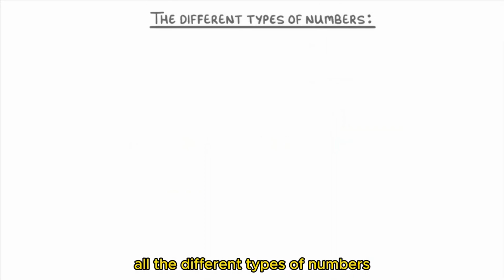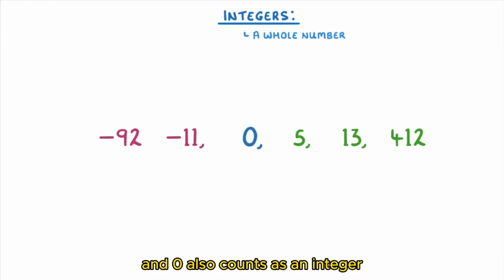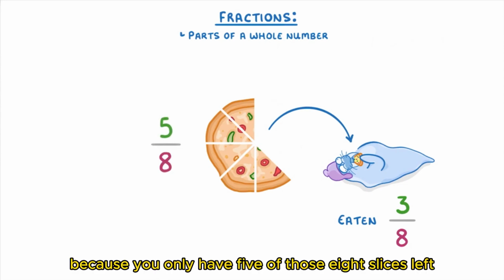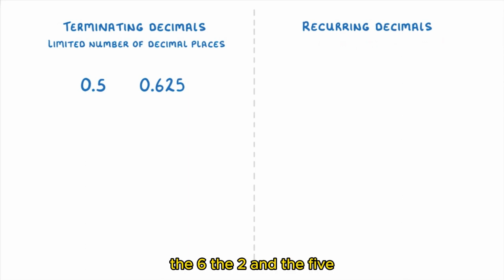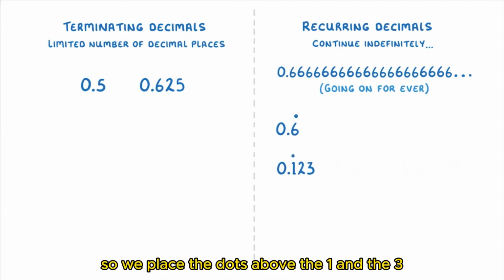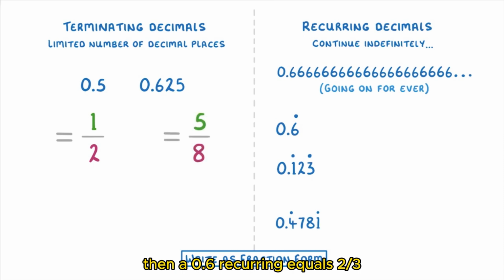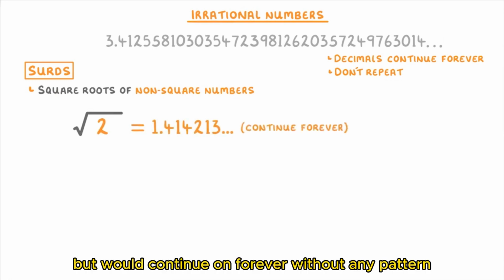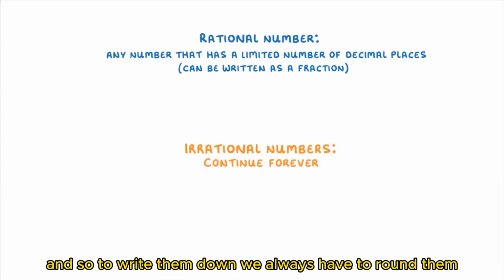Types of number GCSE Lecture # 1 || by learningZone360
Welcome to LearningZone360 - Your Educational Journey Starts Here!

🌟 Learn and Succeed 🌟

At LearningZone360, we believe that education should be fun, engaging, and accessible to everyone. Whether you're in grade 1 or pursuing a degree program, we've got you covered! 🎓

📚 Subjects for All Grades 📚
From grade 1 to grade 12, our expert tutors are here to guide you through all subjects, making learning a breeze. Math, Science, English, History - we've got it all covered! 🌈

💻 Embrace the World of IT and CS 💻
Dive into the exciting world of Information Technology and Computer Science. Our interactive lessons will turn you into a tech whiz in no time! 💻🔧

💻 Unleash Your Inner Programmer 💻
Coding is fun, and our programming courses prove just that! Explore the magic of coding languages and create your digital masterpieces. 🚀

🕌 Discover Islam and Quran 🕌
Learn about the beautiful teachings of Islam and dive deep into the wisdom of the Quran. Embrace spiritual growth and understanding with us. 🕌📖

📝 Homework Help and Exam Support 📝
Struggling with assignments or preparing for exams? Fear not! Our dedicated team is here to provide you with the support you need. 🤝

🏆 Why Choose LearningZone360? 🏆
🔍 Personalized Attention: We focus on your unique learning needs and pace.
💡 Engaging Lessons: Our interactive sessions make learning enjoyable.
🧑‍🏫 Expert Tutors: Learn from qualified and experienced educators.
🌐 Anytime, Anywhere: Access our classes from the comfort of your home.
💻 Modern Technology: Embrace innovative learning tools for better results.